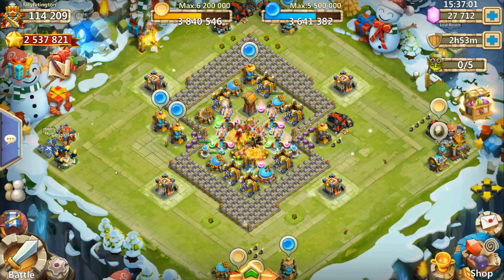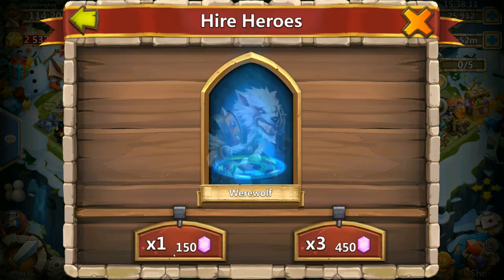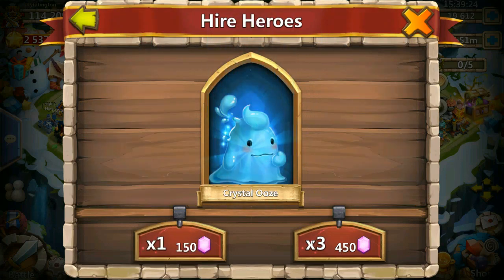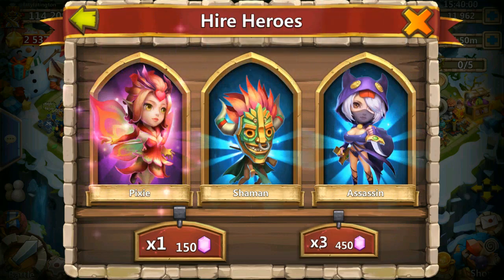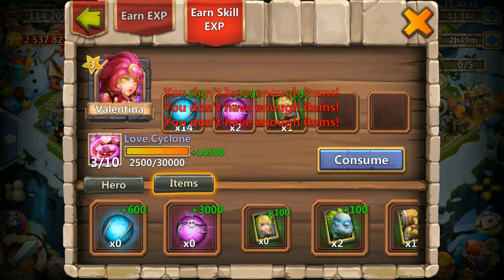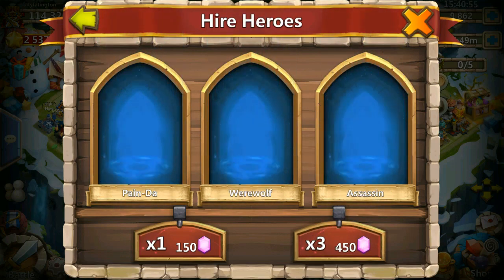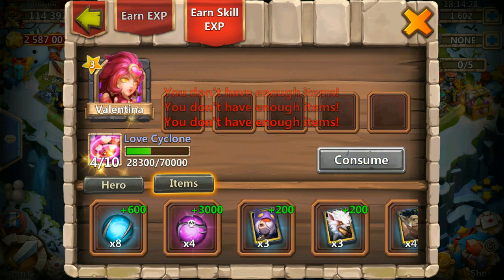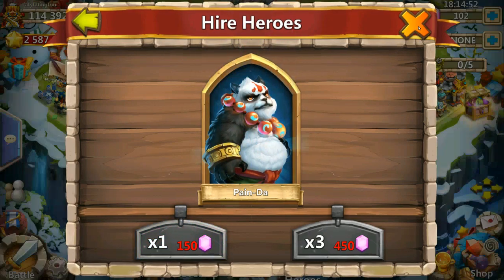Castle clash 55k Gem roll for Anubis, Gunslinger Lets get lucky!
Rolling for guild mate account!
Lets hope we get lucky!!